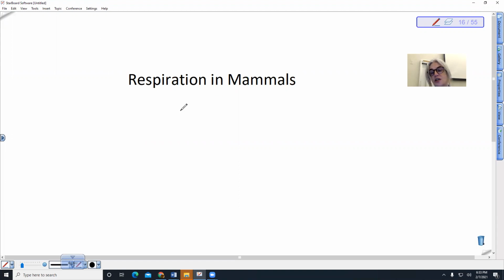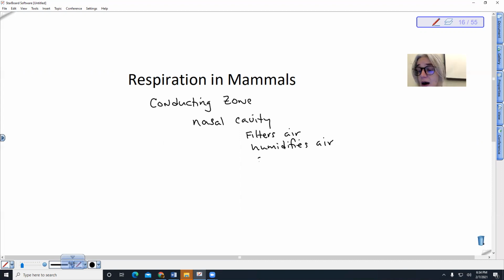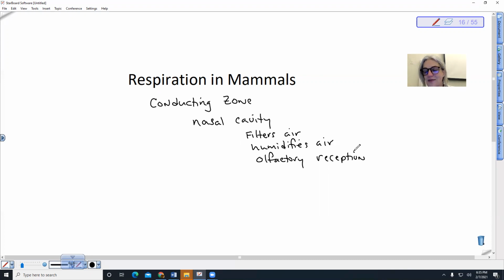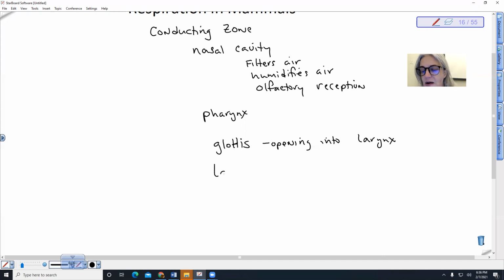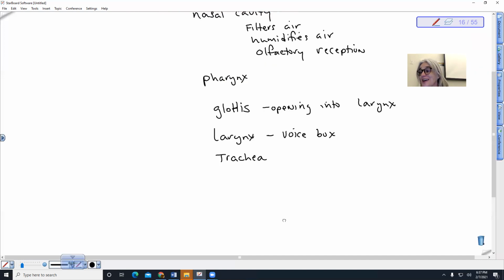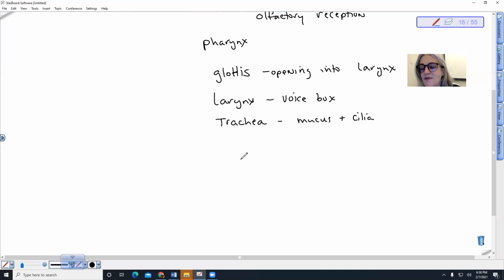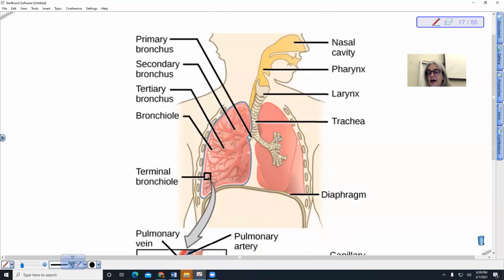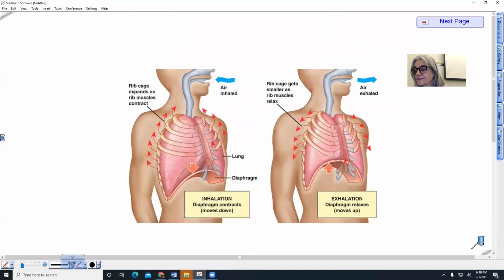Respiration in Mammals